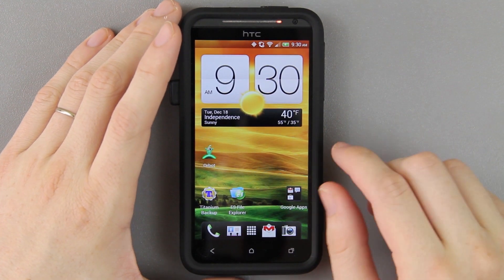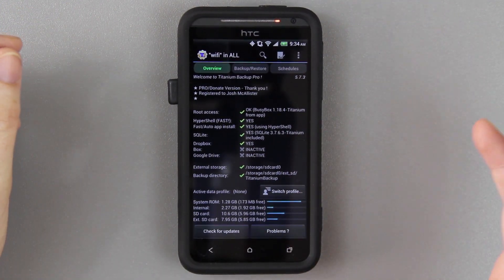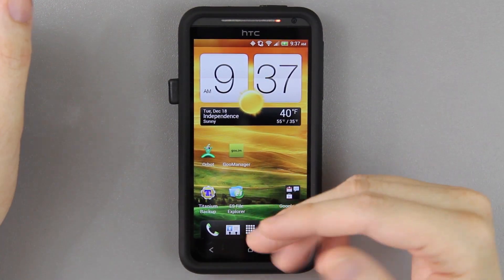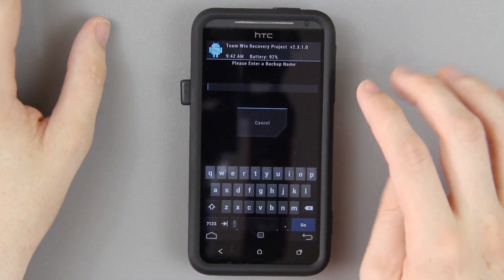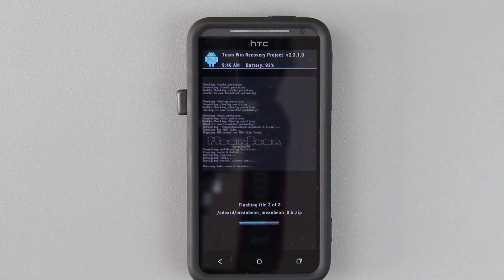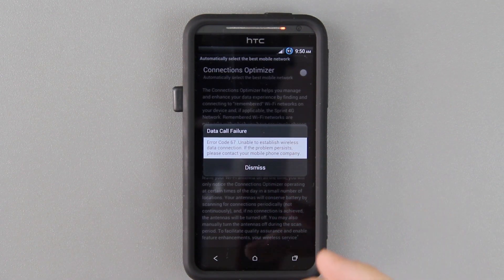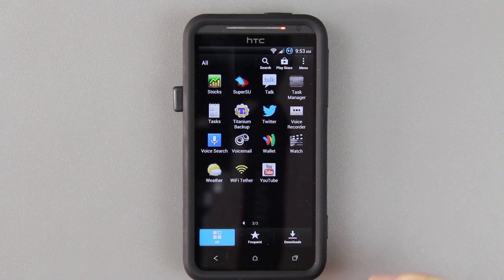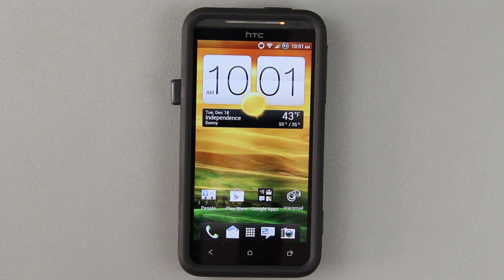How To Install MeanBean Android 4.1.1 Jelly Bean on the HTC Evo 4G LTE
(Please follow JUST the FIRST Part)

S-OFF for HBOOT 2.09, 1.19, and/or 1.15!
SERIOUSLY, S-OFF equals way less headaches!